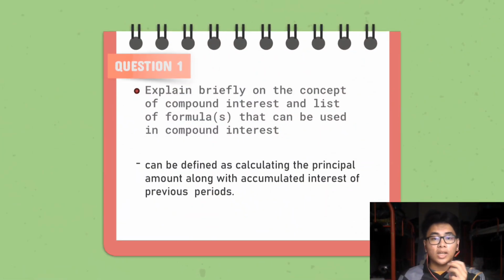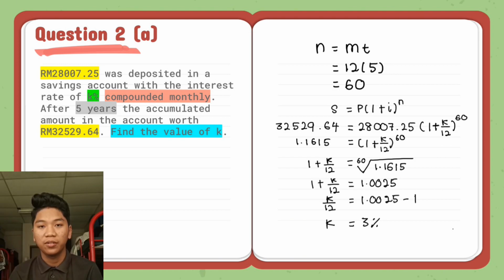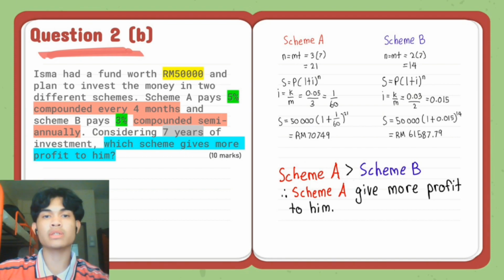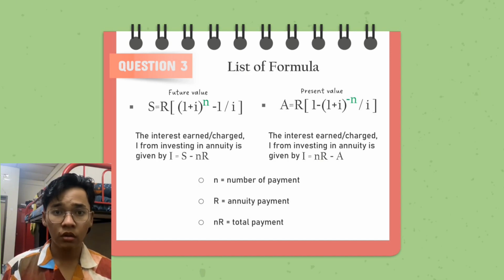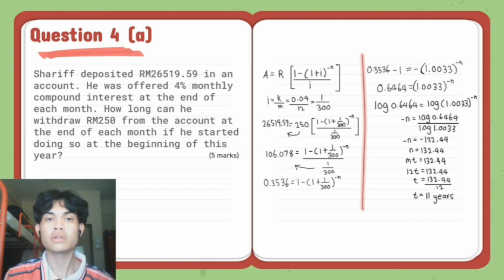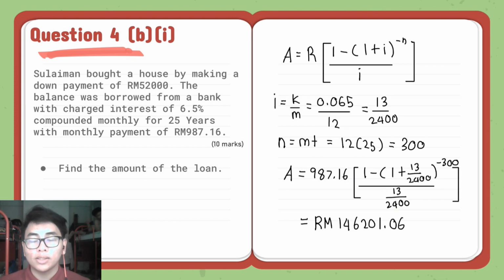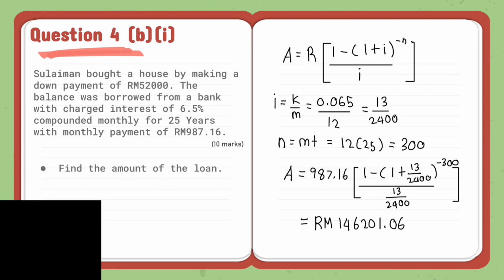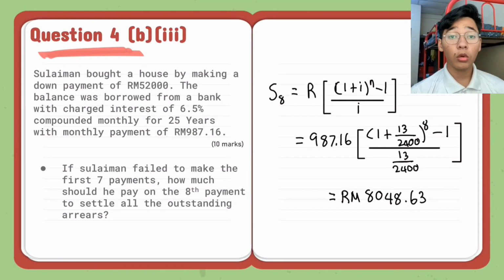MAT112 COMPOUND INTEREST & ANNUITY BA1191B_02